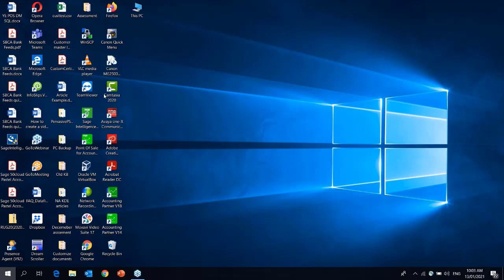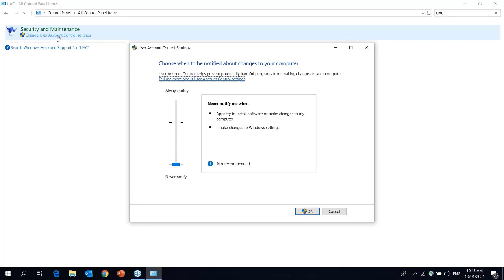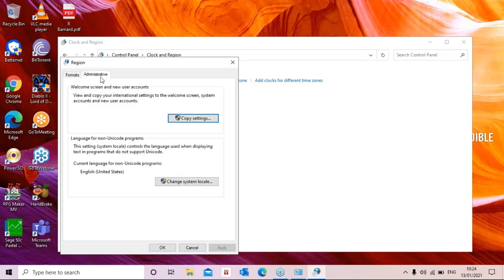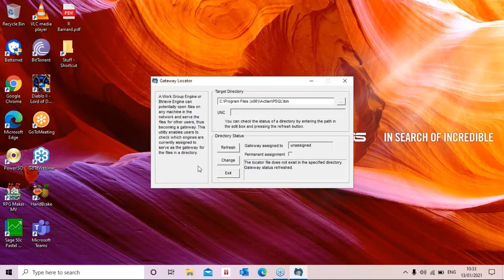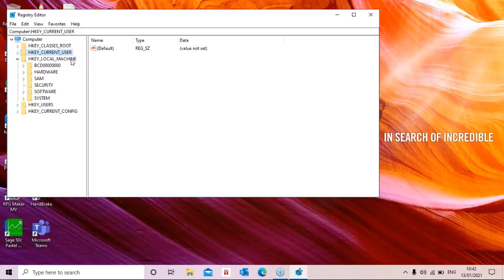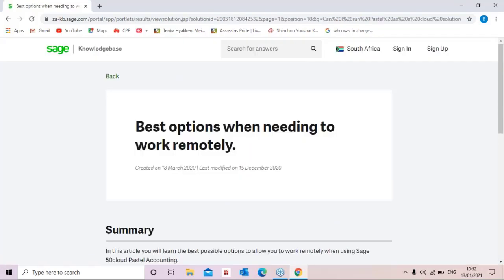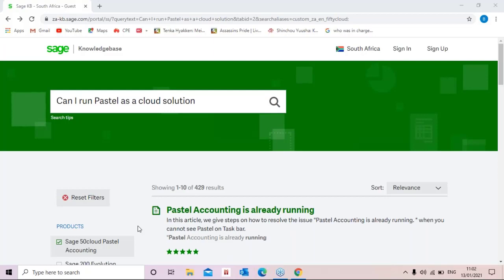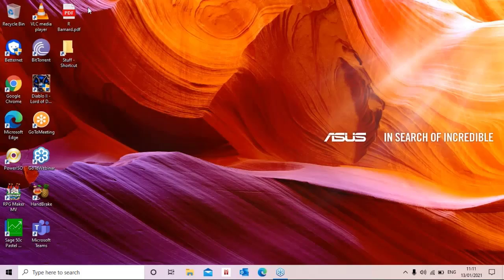Sage 50cloud Pastel (ZA) - Recording of live webinar: Understanding and resolving Pervasive Errors.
This is a recording of the live webinar where we discussed and demonstrated how to understand and resolve Pervasive errors when using Sage 50cloud Pastel Accounting.

2. Click the profile icon in the upper right corner.
3. Fill out the form and you are good to go.
4.
5. Want to know more?